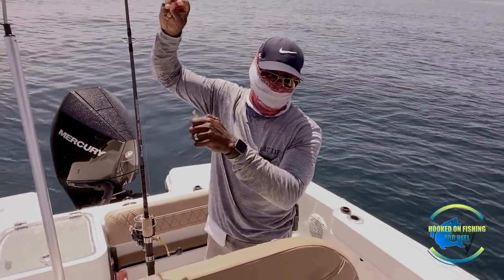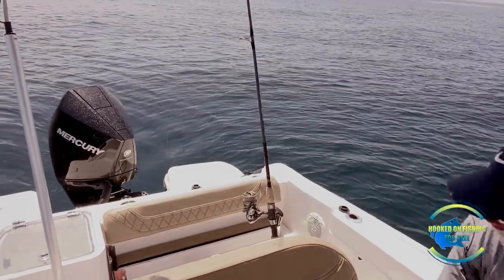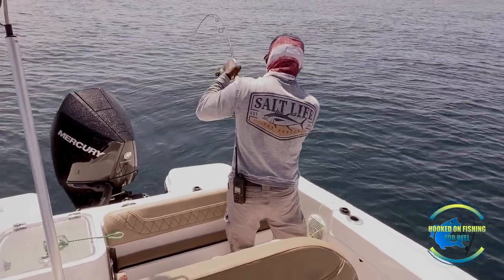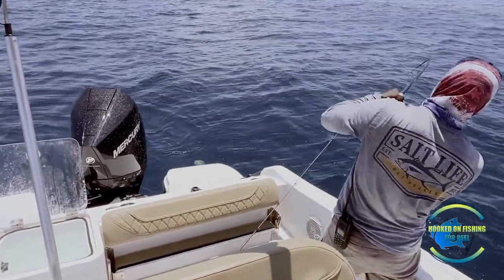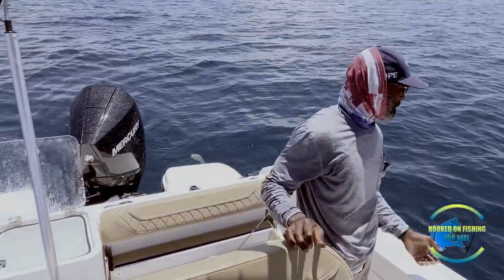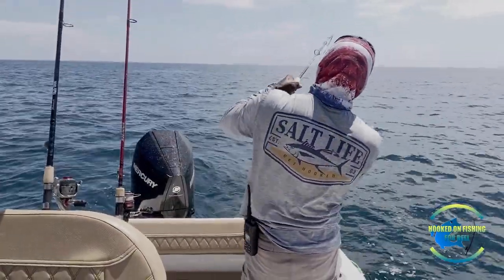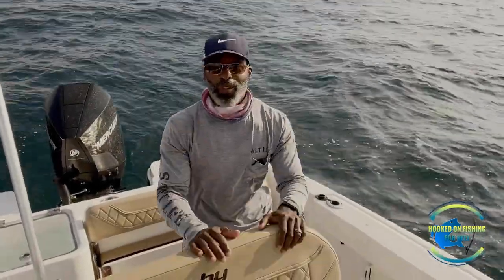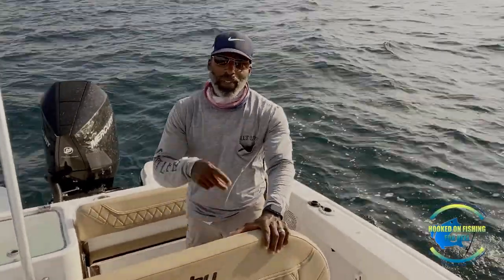OFFSHORE FISHING USING THIS FOR BAIT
Want to catch a variety of different fish species while offshore fishing?  Then watch how I catch species after species using this from Publix Grocery store as bait.